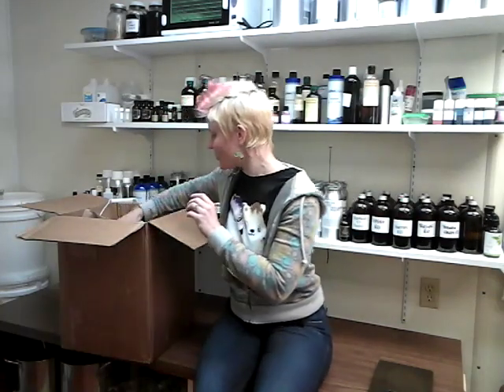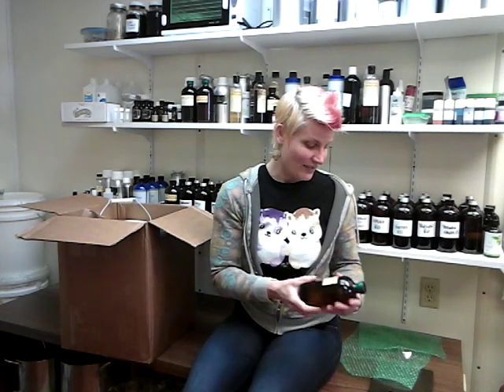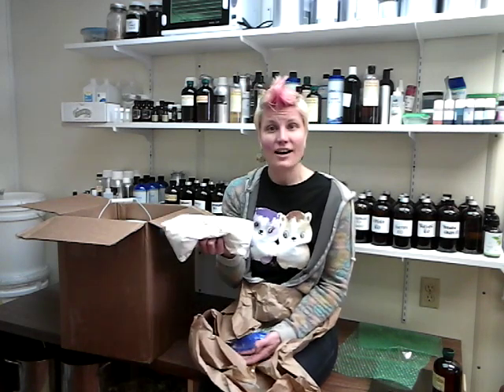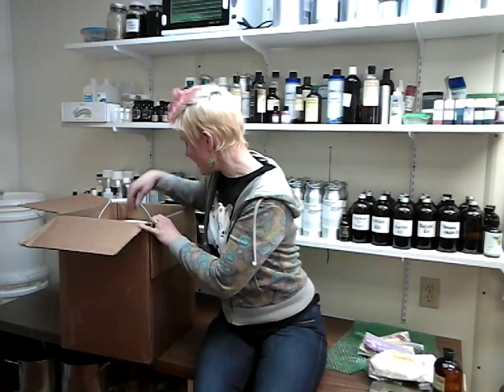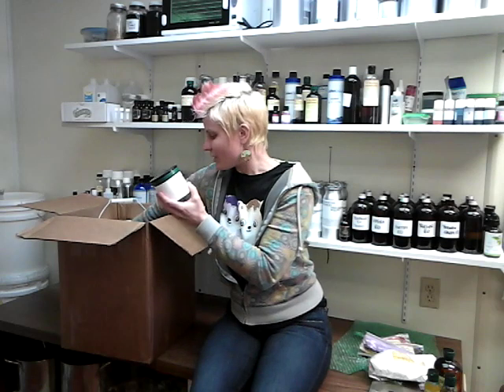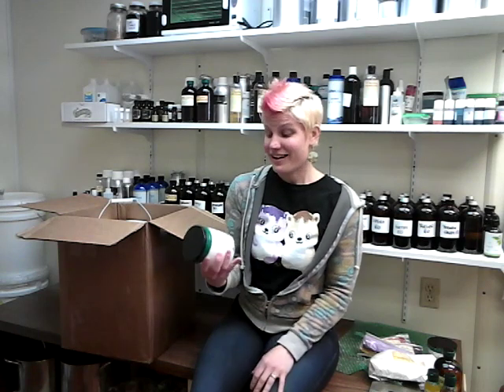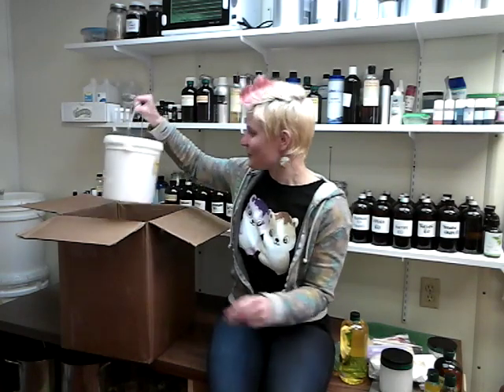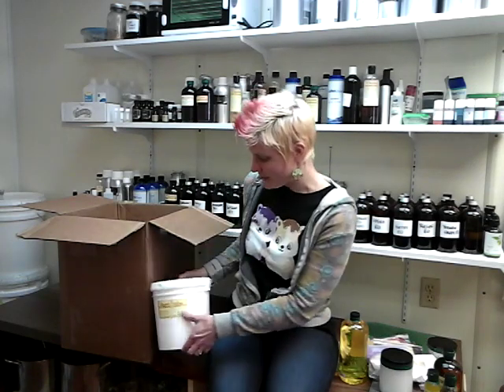UNBOXING Organic Skincare Ingredients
I just received this big box of new skin care ingredients from Organic Creations!  Tune in to see all the natural goodness and find out what new products are coming in the upcoming subscription packs!